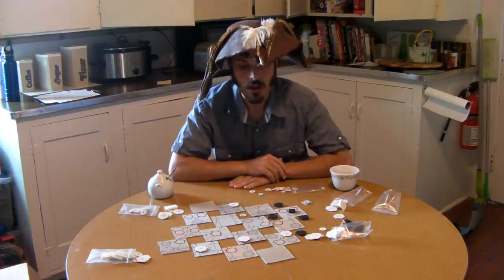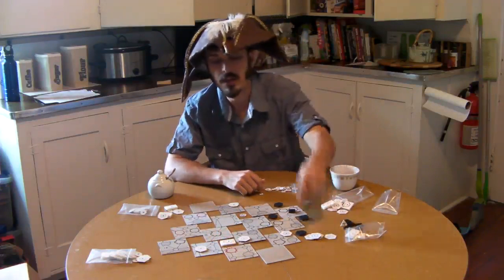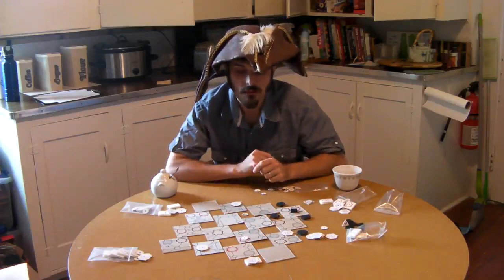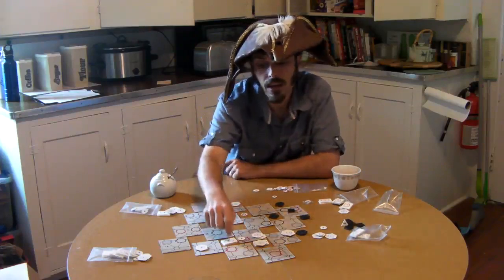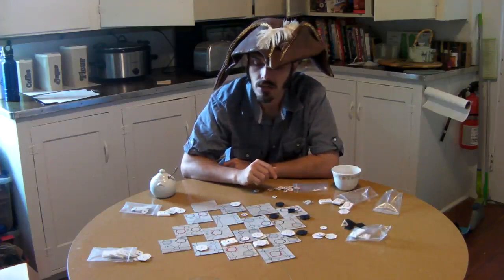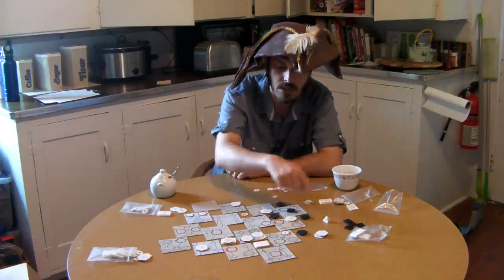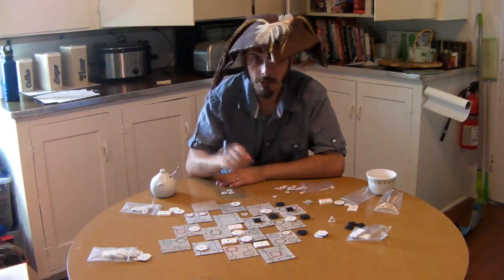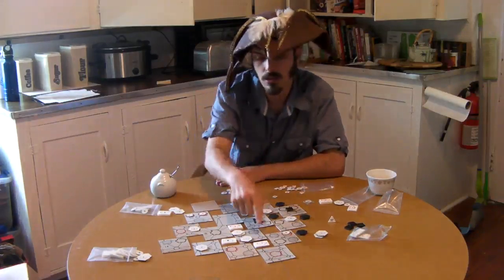Sky Pirates Tutorial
45 Minutes of me explaining my game like I would if I were at your table. I.E. Poorly and while drinking tea.